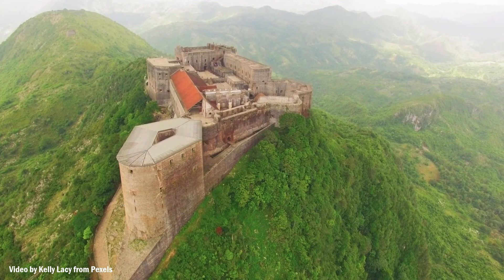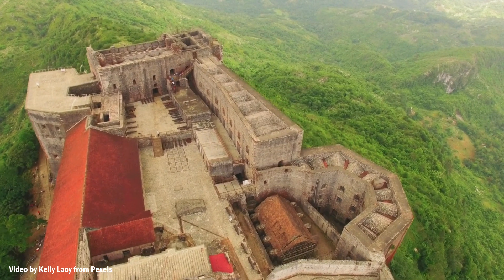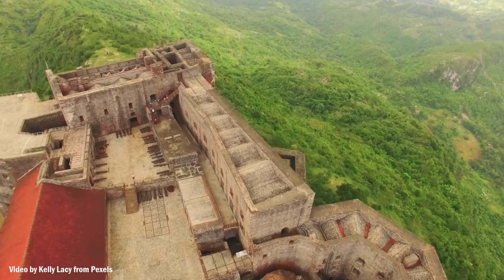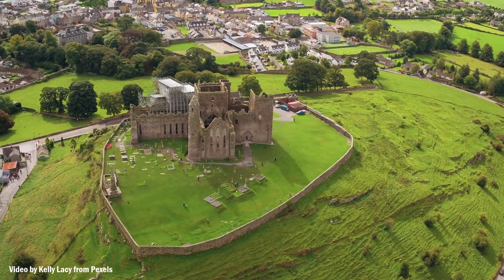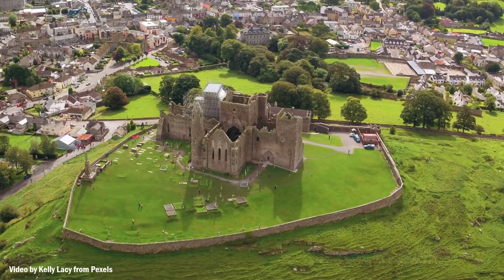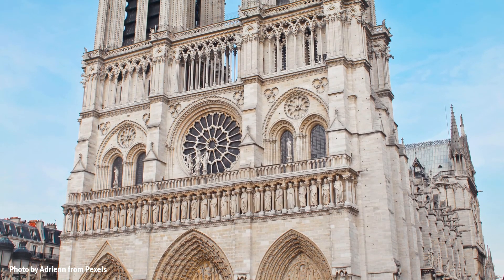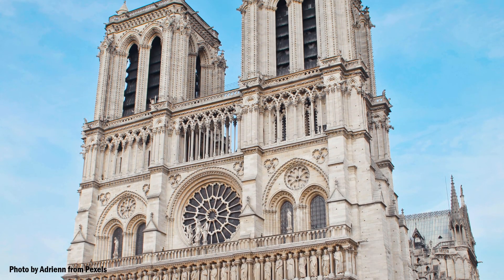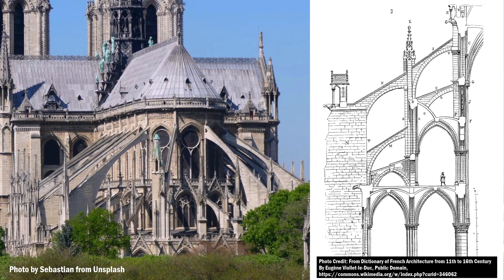From Ancient Shelters to Modern Structures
Let's embark on a journey to examine the remarkable evolution of civil structural engineering. From ancient monuments and early architectural feats to modern skyscrapers and innovative infrastructure, we will trace the development of engineering practices and technologies through the ages. This review will highlight the ingenuity and progress made in constructing buildings, bridges, and other structures.

0:00 Intro
0:27 Long Before
0:43 First Shelters
0:58 Stone Age
1:21 Neolithic Era (New Stone Age)
1:52 Ancient History (Bronze and Iron Ages)
2:49 Post Classical History
3:20 18th Century (Lighthouses)
3:34 1850s (Iron Reinforced Concrete Structure)
3:54 19th Century (Iron in Construction)
4:35 Steel in Construction
4:52 1900s Electricity Transmission Tower
5:11 Modern Day Structures
5:41 Outro

I have used videos and photos that were available for free or are in the public domain on Pexels.com, Unsplash.com, Pixabay.com, and Wikipedia. I thank all those whose work has made this video possible.